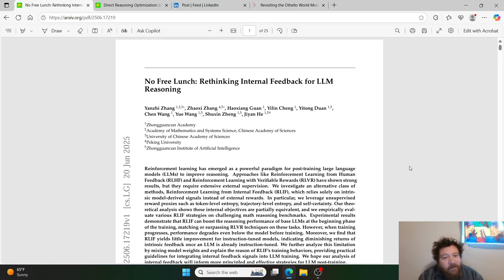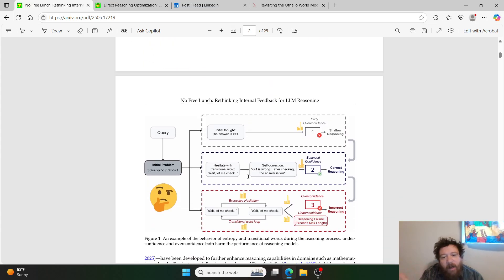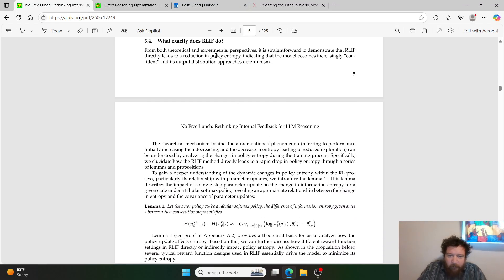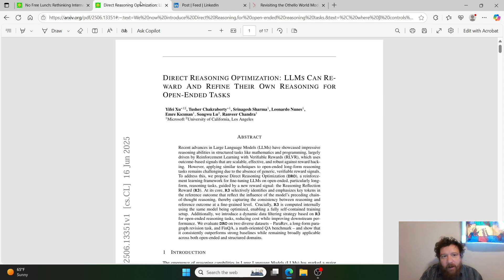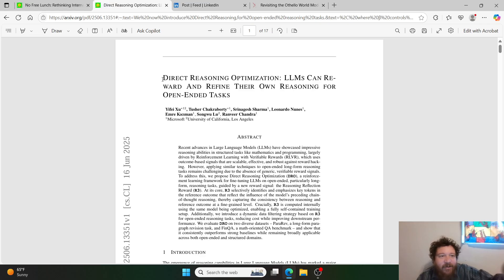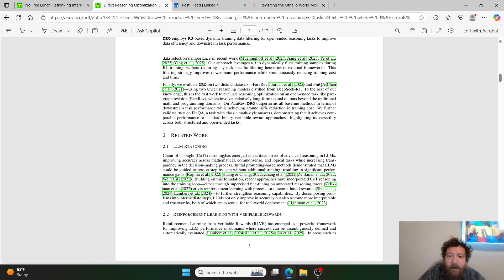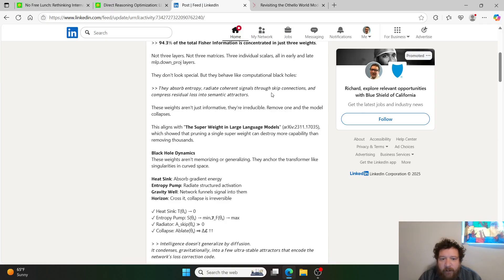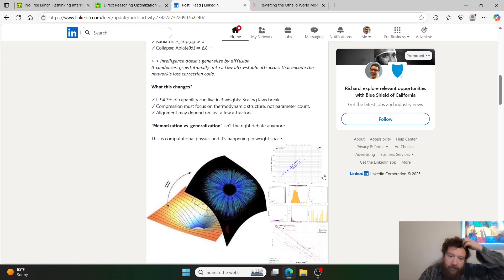Can LLM Models Reason Internally: A Tale of Two Different Research Papers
This video explores the complexities of misinformation in the AI field, specifically focusing on the internal reasoning capabilities of Large Language Models (LLMs) [00:01]. The presenter analyzes two research papers with seemingly conflicting conclusions to illustrate the rapid pace of problem-solving in AI.

The video delves into:

Contrasting Research: Two papers on internal feedback in LLMs are highlighted [00:55]. One paper, "No Free Lunch: Rethinking Internal Feedback for LLM Reasoning," suggests that reliance on internal feedback can lead to a "model collapse" [02:56]. The other, "Direct Reasoning Optimization: LLMs Can Reward and Refine Their Own Reasoning for Open-Ended Tasks," presents a solution to this problem with their "R3 reward system" [05:33].

The Nature of AI Development: The presenter notes that problems in AI are often solved with remarkable speed, sometimes even before a problem is formally published [07:14].

"Black Hole Parameters": The video introduces the concept of "black hole parameters" – a small number of highly influential parameters that can cause model collapse if altered [12:01, 13:01].

The Inner Workings of LLMs: The presenter discusses the idea of LLMs operating in a "pocket universe" or latent space, where geometry and "black holes" are key to their function [14:52, 15:55]. The video concludes by suggesting that the next step in understanding LLMs is to learn how to strengthen these crucial parameters [17:35].